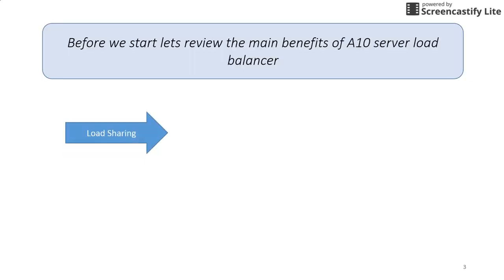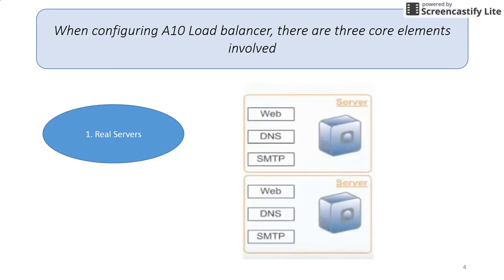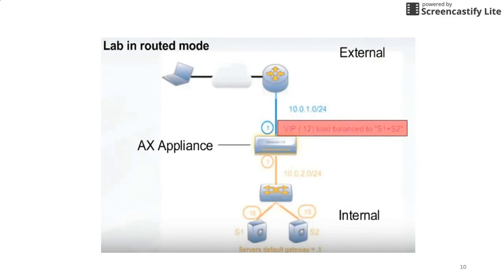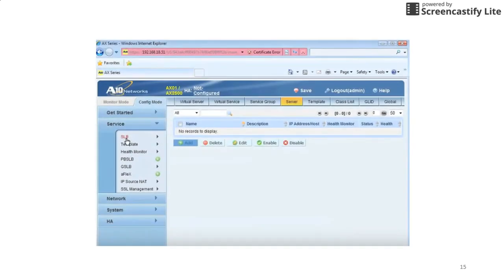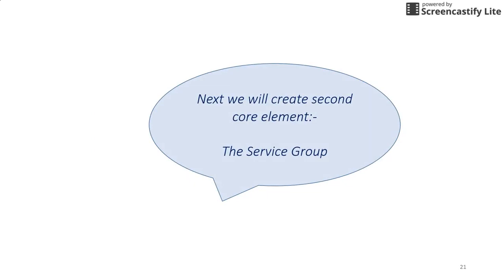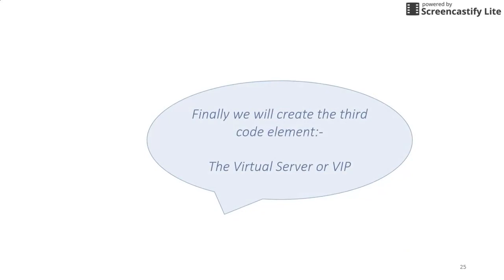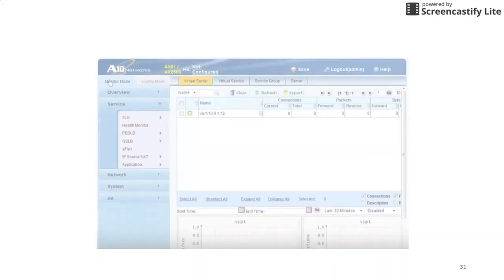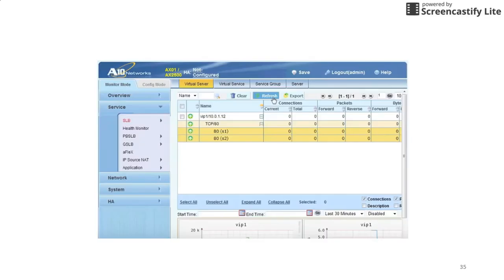A10 Load Balancer